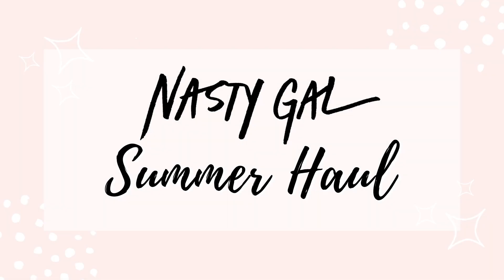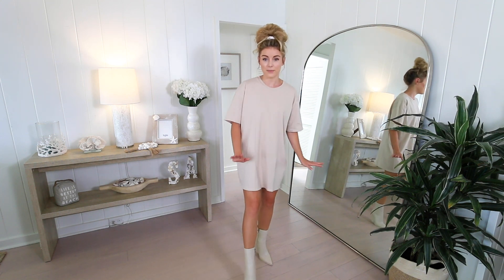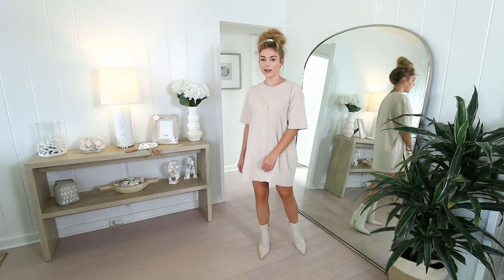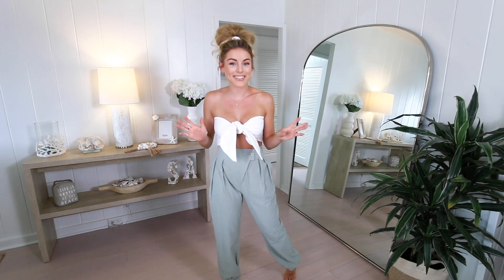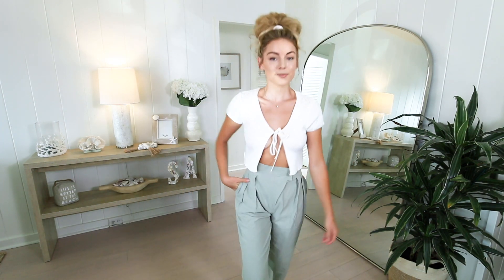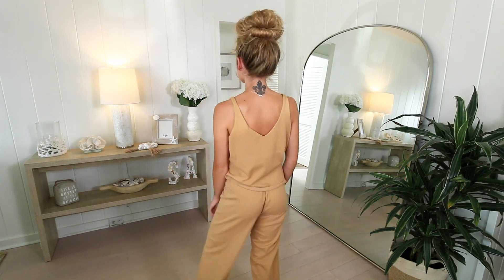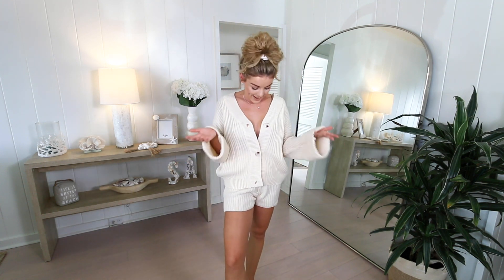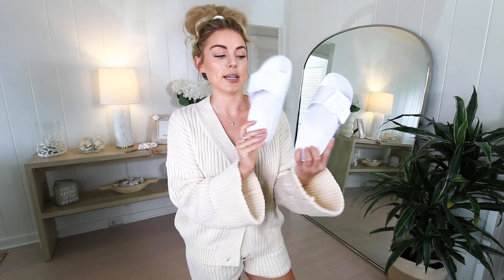Huge Nasty Gal Summer Haul & Try On | Angelique Cooper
Ahhhh so excited for this Nasty Gal Summer Haul! Such great pieces for summer. Everything is linked below I hope you enjoy it!

Product Links:
Pink Ruffle Dress
Tan Floral Dress
Linen Pants
Short lounge set
Tank Lounge Set
White Slides
Pink Floral Dress
Tie Top
T-shirt Dress
Knit Top
Woven Sandals

Makeup I am Wearing:
Strobe Cream
Tinted Moisturizer
Translucent Powder
Glow Translucent
Lip Liner
Lip Crayon
Rose Bud
Setting Spray

Mailing Address:
Angelique Cooper
111 Hekili St, Ste. A #602